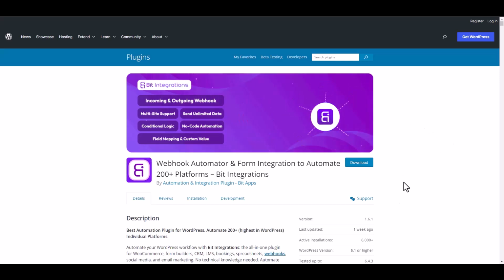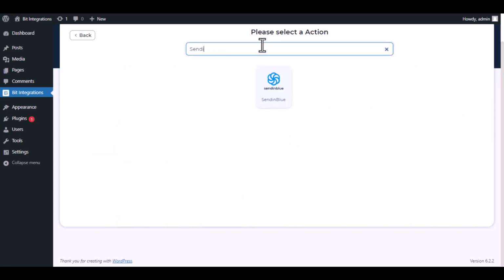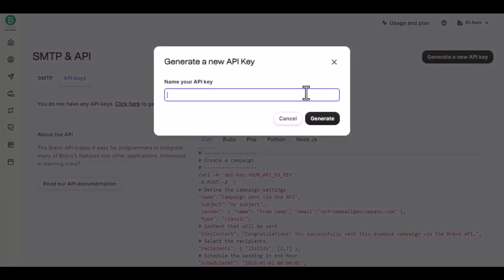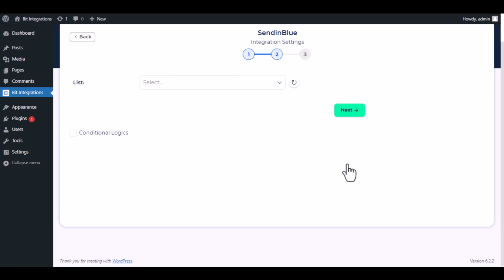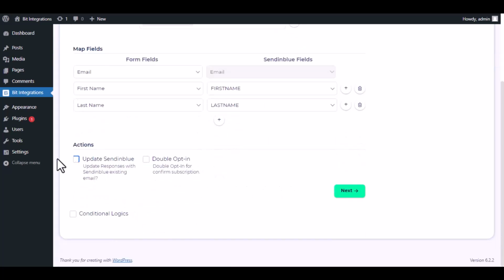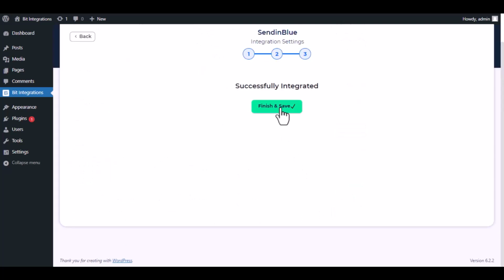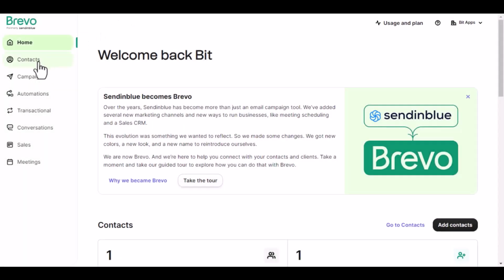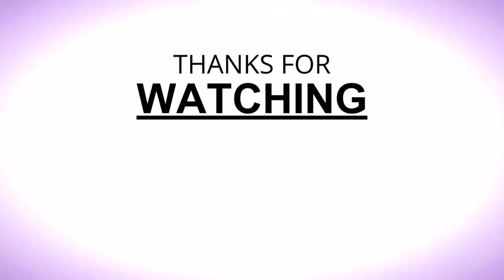Integrating MailPoet with Brevo | Step-by-Step Tutorial | Bit Integrations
Learn how to seamlessly integrate WordPress MailPoet with Brevo (Sendinblue) using the Bit Integrations WordPress plugin. In this detailed tutorial video, we walk you through the process of connecting WordPress MailPoet with Brevo, enabling you to effortlessly sync MailPoet and enhance your email marketing automation.

📝 Follow our step-by-step guide to integrate WordPress MailPoet with Brevo (Sendinblue) using the Bit Integrations plugin for WordPress.
🔗 Unlock the power of automating your MailPoet and seamlessly connecting them with Brevo (Sendinblue) for enhanced email marketing campaigns, all made possible by the Bit Integrations plugin.

Key highlights of this video:

✅ Seamlessly connect WordPress MailPoet with Brevo (Sendinblue) to streamline your MailPoet process and enhance your email marketing efforts.
✅ Maximize the potential of your WordPress website by effortlessly integrating WordPress MailPoet with Brevo  using the Bit Integrations plugin.

🚀 Bit Integrations Free Version: Enhance your MailPoet automation and email marketing integration with the Bit Integrations plugin for WordPress. Download the free version from the WordPress plugin directory:

💼 Upgrade to Bit Integrations Pro: Unlock advanced integration features and harness the full potential of WordPress MailPoet and Brevo . Upgrade to the Pro version of Bit Integrations and take your MailPoet and email marketing to the next level:

Integrate WordPress MailPoet with Brevo (Sendinblue) effortlessly using Bit Integrations and take your email marketing automation to new heights.